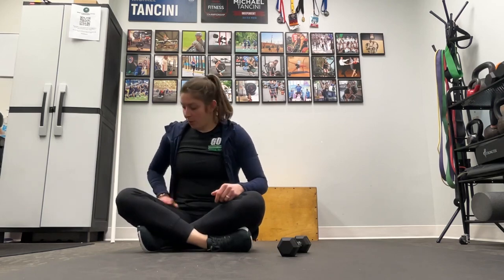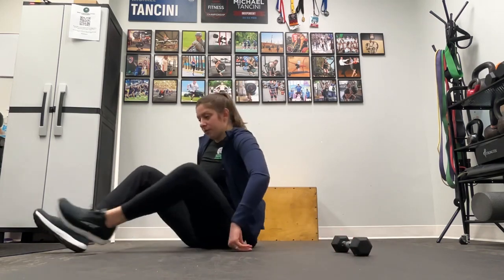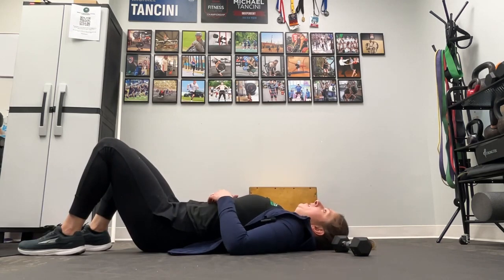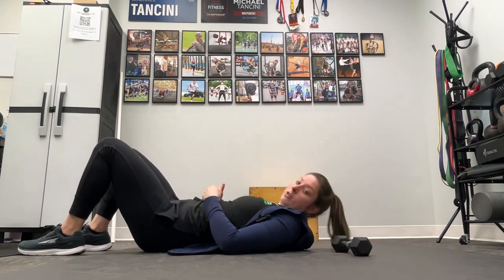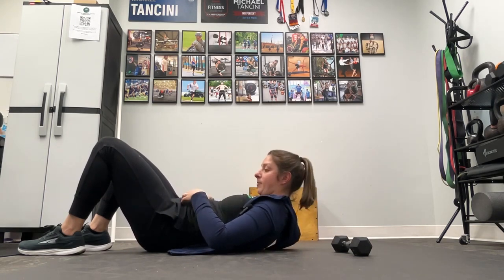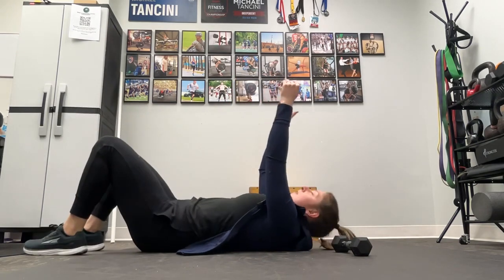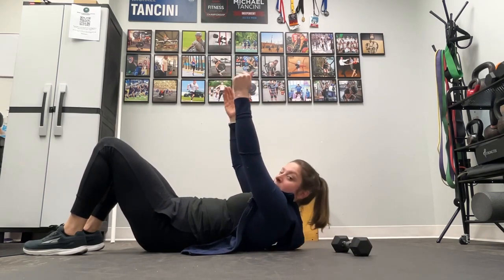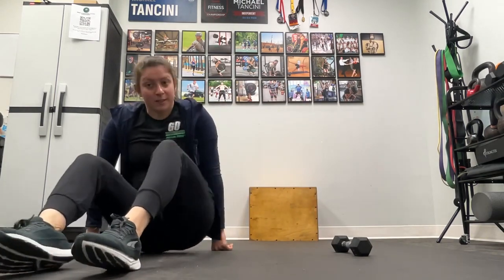Body Armor EP 668: Fixing abdominal weakness with Abdominal Brace + Heal Taps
Your Problem: Abdominal weakness or core weakness postpartum

Your Solution: Abdominal Brace With Heel Taps

Your Result: Improved core strength and decreased weakness while getting back into the gym!